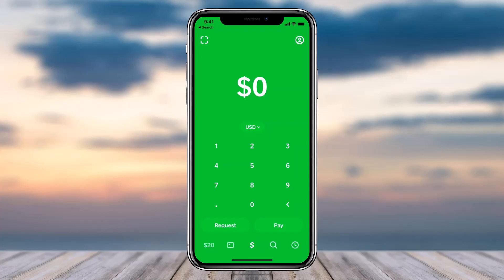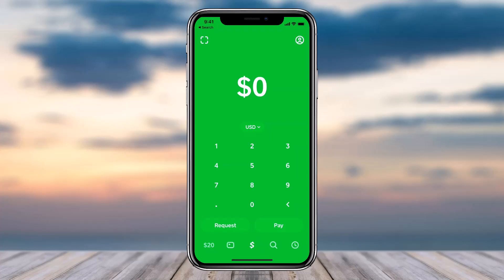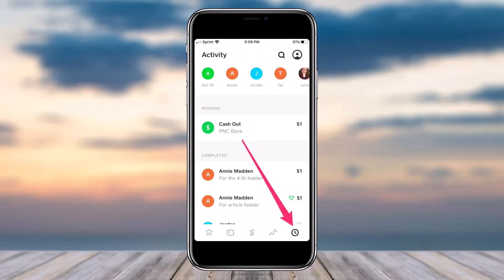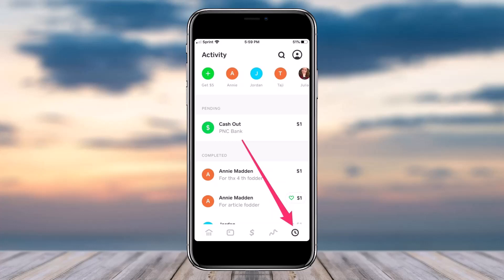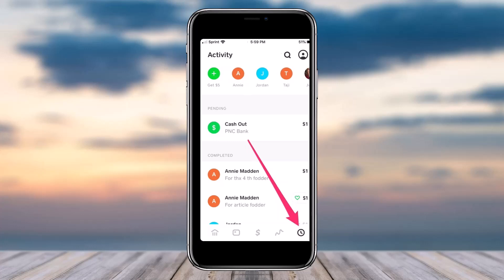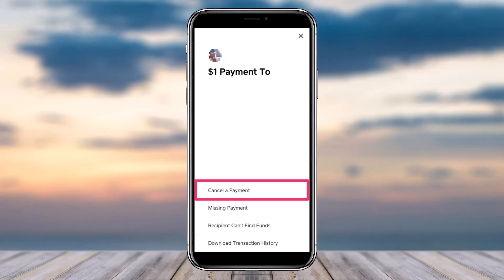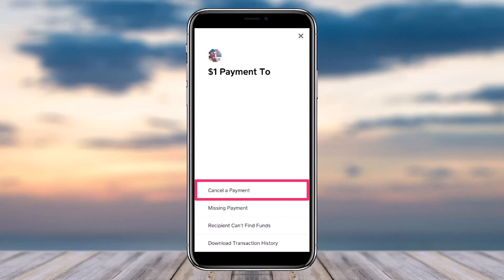How to Cancel Pending Payment on Cash App | 2023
In this video, I will guide you on How to Cancel Pending Payment on Cash App.